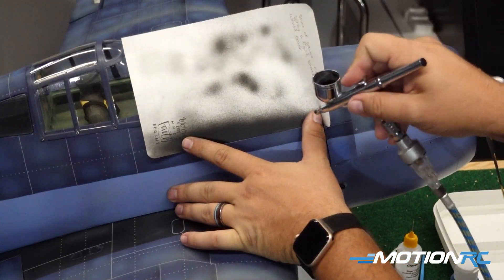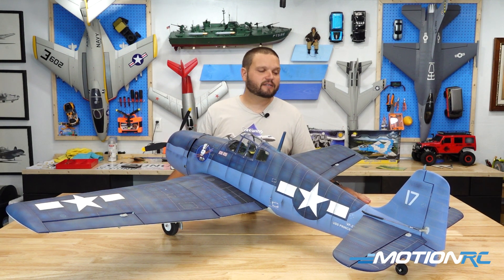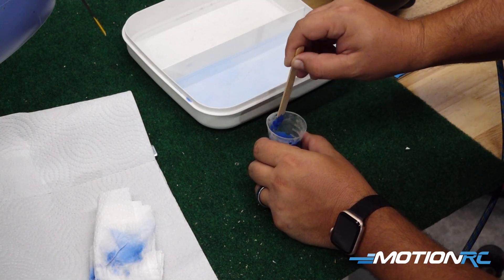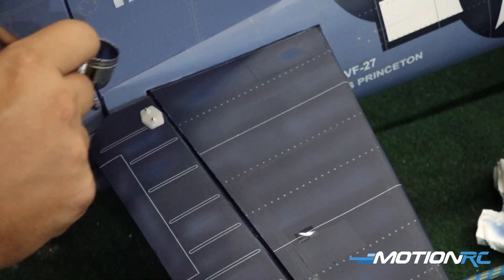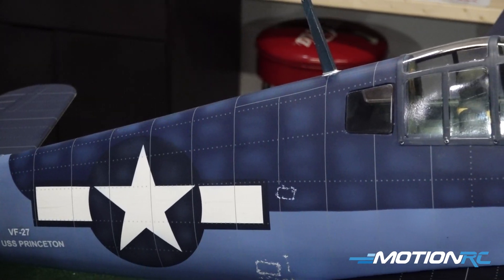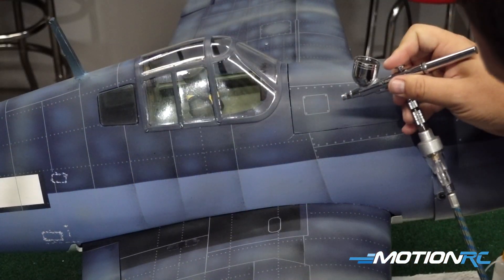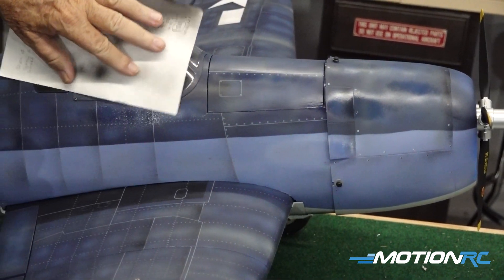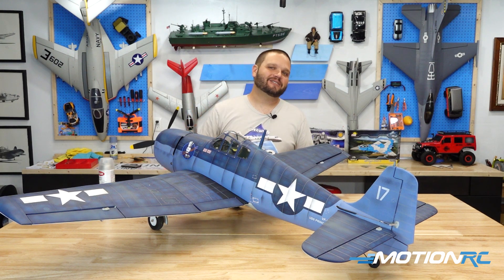Easy Airbrush Weathering for RC Aircraft | Quick Tips | Motion RC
If you feel like your model is missing some details, or just want it to look like it was recently in battle, check out this video.  We review some techniques to help you get that weathered look to your model.  Check it out!!